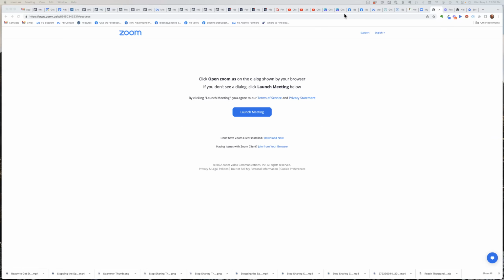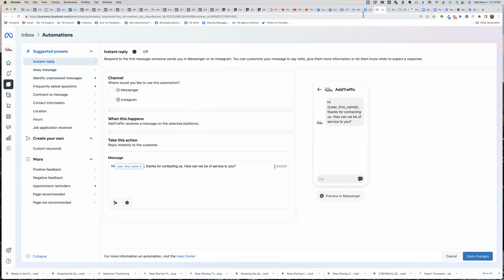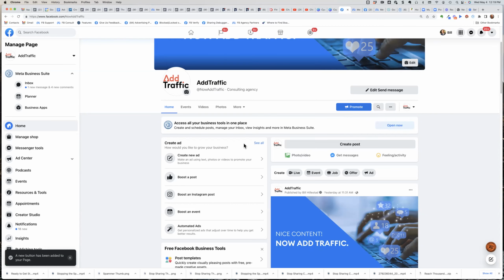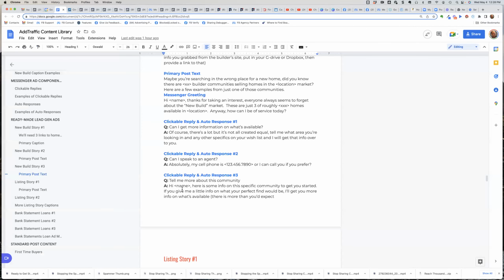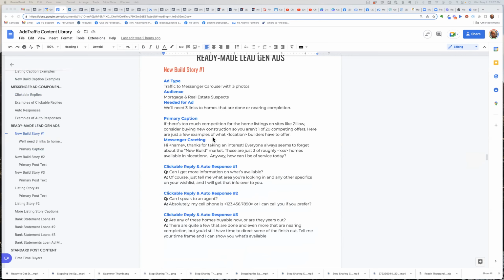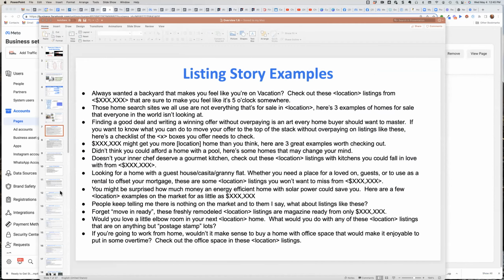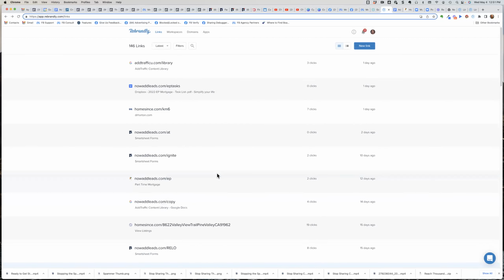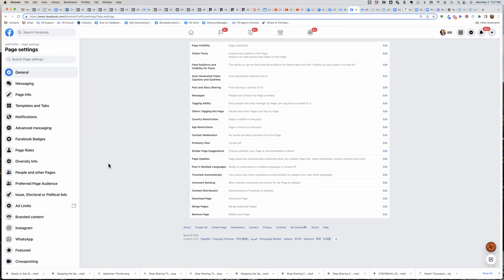Noon Zoom Complete Recording for May 4th, 2022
Full, unedited Noon Zoom training and open support session from May 4th, 2022.